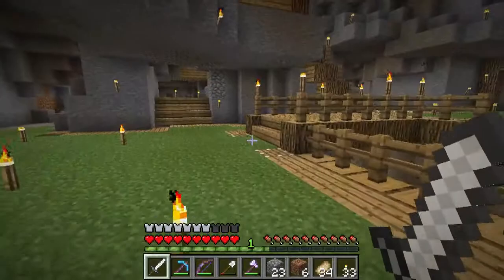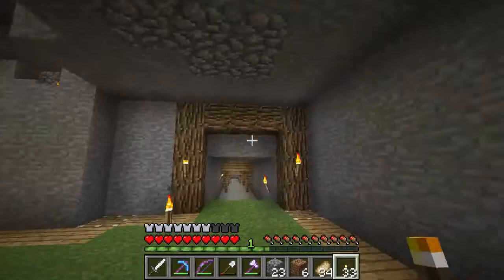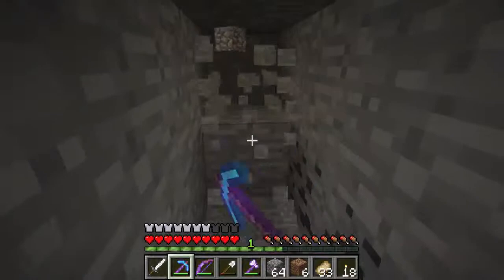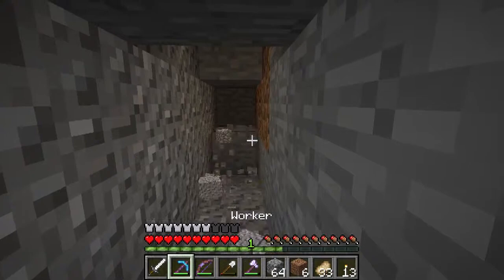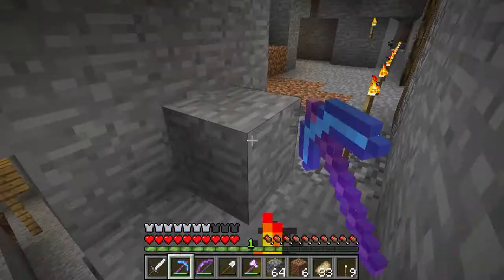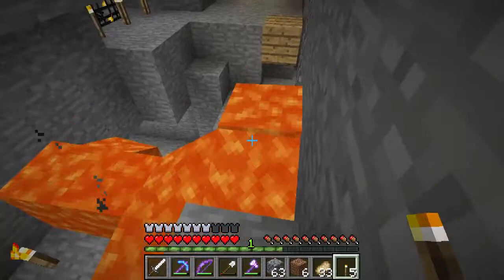MrMFretwell Plays Minecraft - E021 - "The Big Dig" (M372)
Time to begin a new project, the tree farm makes the most sense to do next. :)

The musical track playing in the time-lapse is called "Half Bit" and was created by Kevin MacLeod, all rights go to him, the music track is generally available under the Creative Commons Licence Version 3.0. A link to explain this can be found below, if you want to use this track, check out his website below and make sure to give credit!